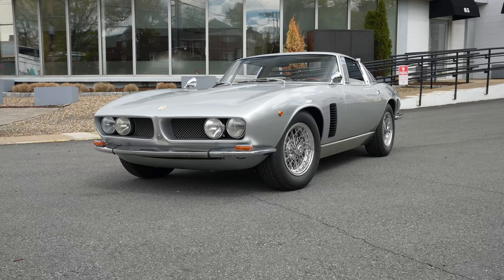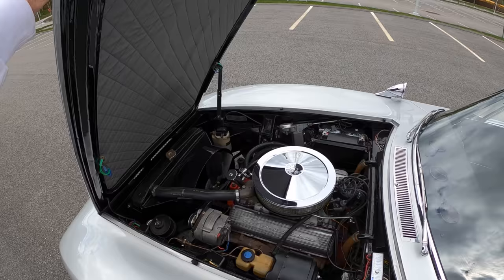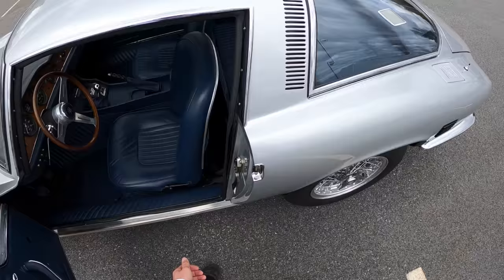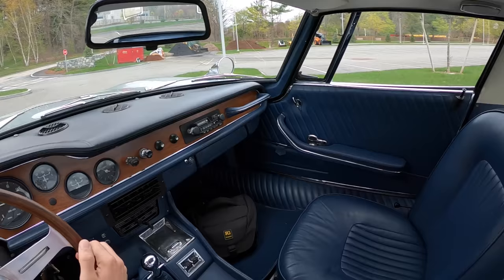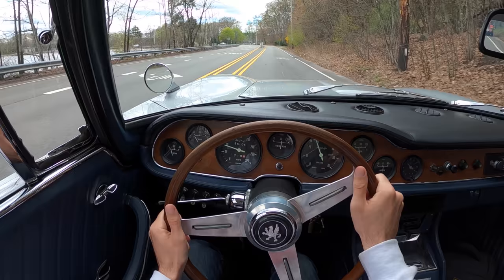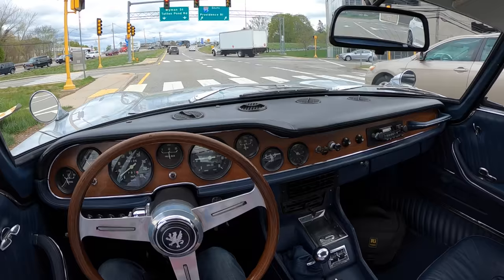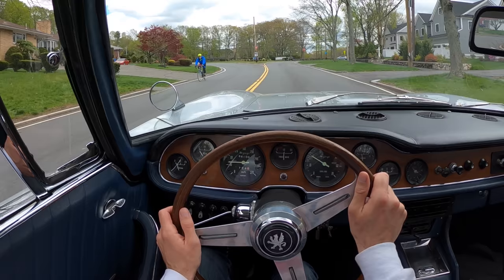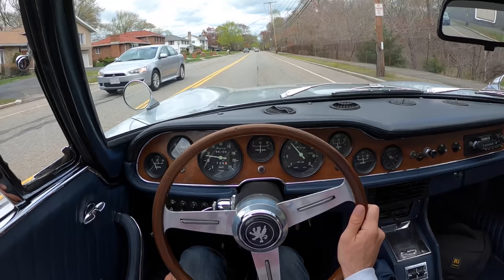Driving The 1967 Iso Grifo - The Ultra Rare Italian Muscle Car You Need to Hear (POV Binaural Audio)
Special Thanks to The Bond Group for this incredible opportunity to drive the Series 1 Iso Grifo.